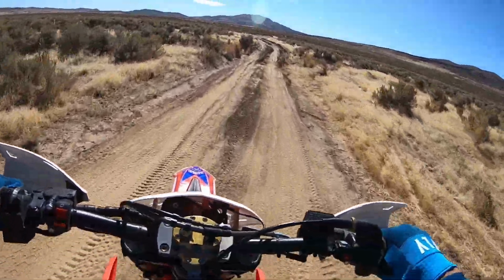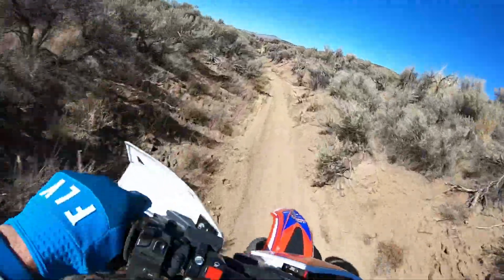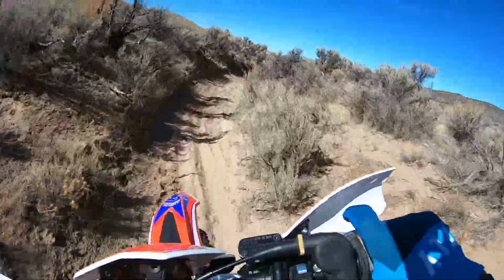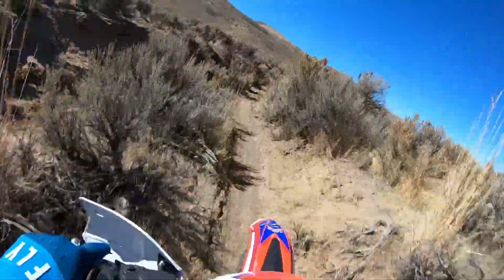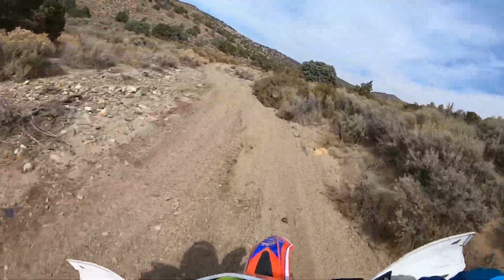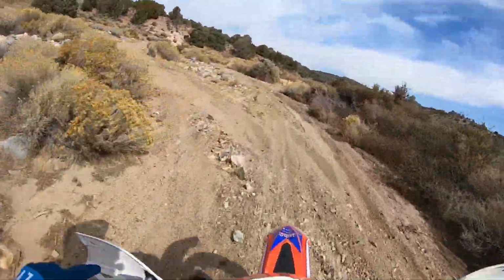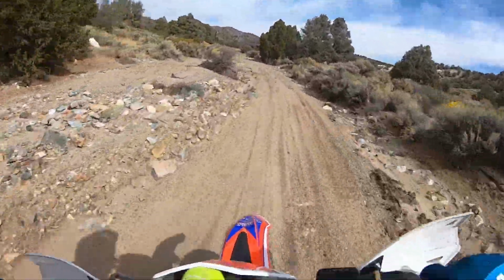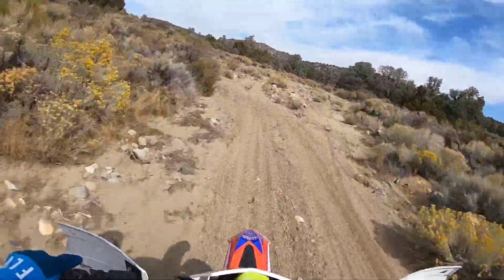Riding sand-washes!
Greetings Bike guys!
This episode is looking at riding desert sand washes, one the funniest parts of blasting along!  I have included some comments on using good techniques.